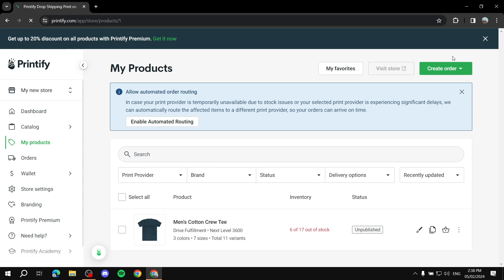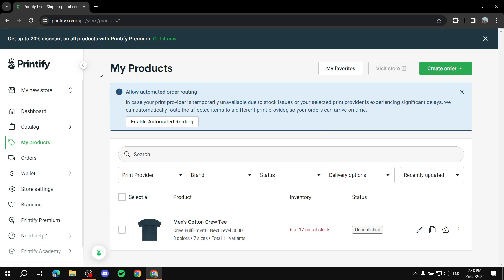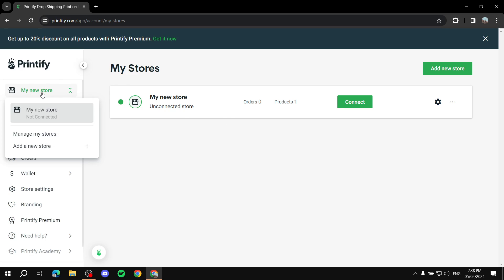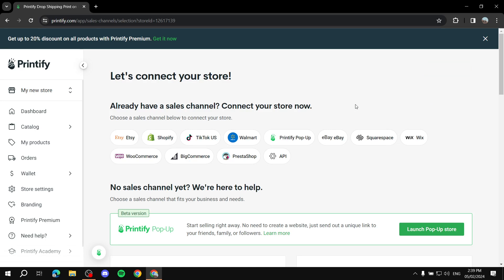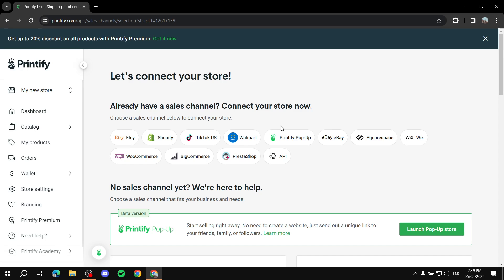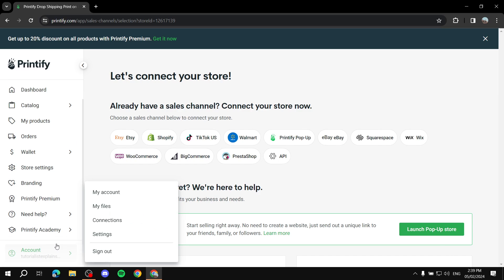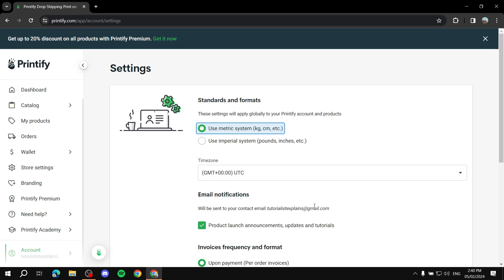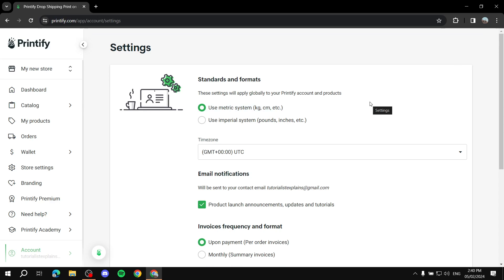How to Create a Printify Store | Printify Store Setup Tutorial (2025)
If you are looking for a video about How to Create a Printify Store, here it is!
This video is a Printify Store Setup Tutorial.